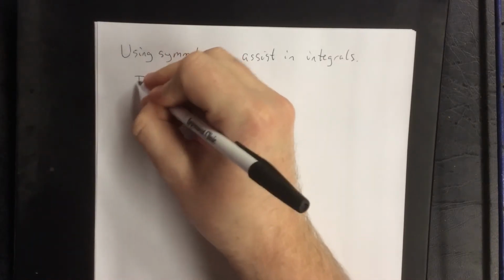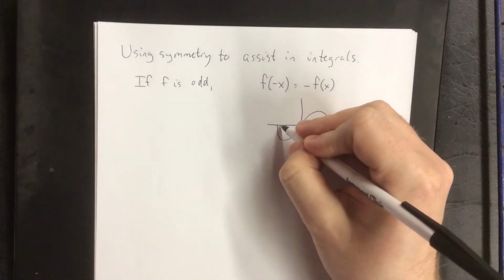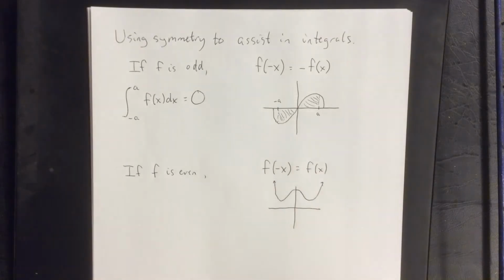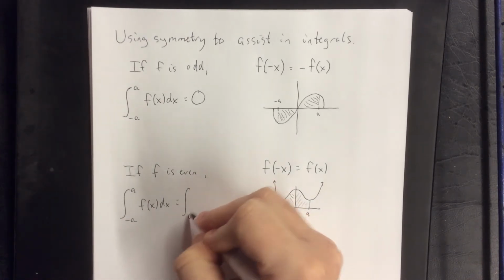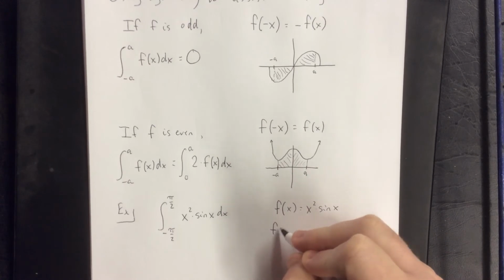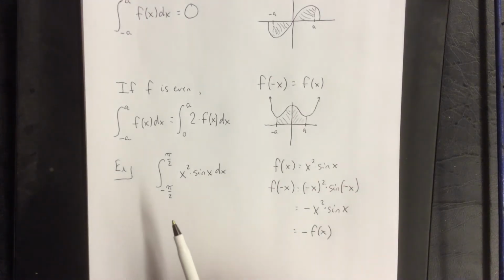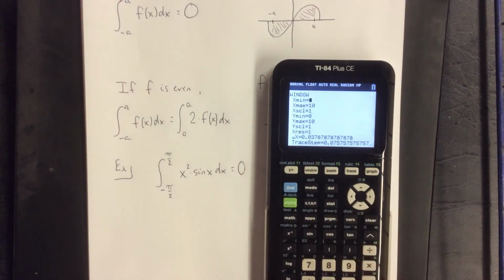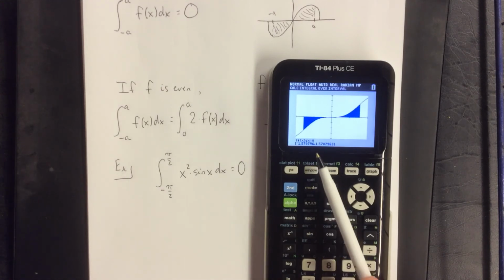Symmetry and definite integrals